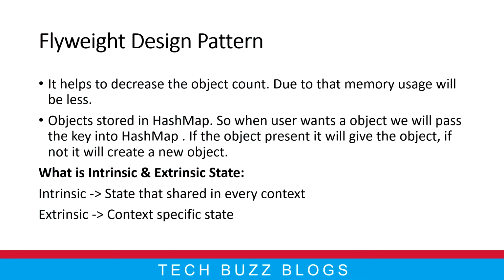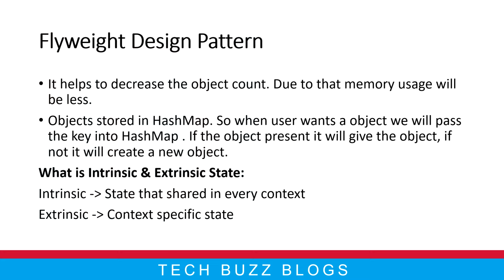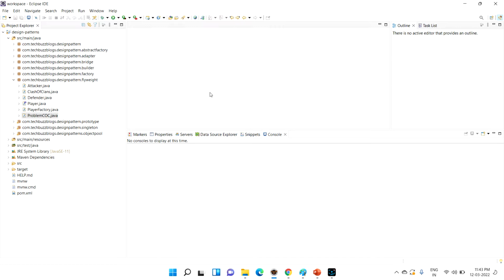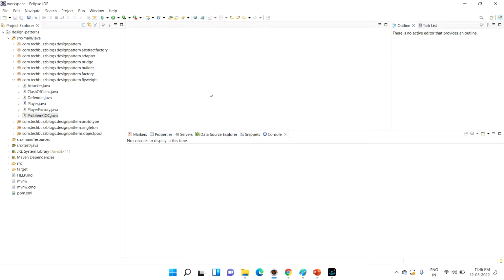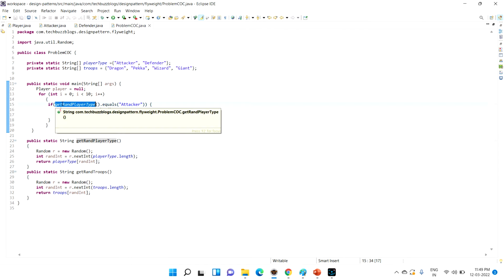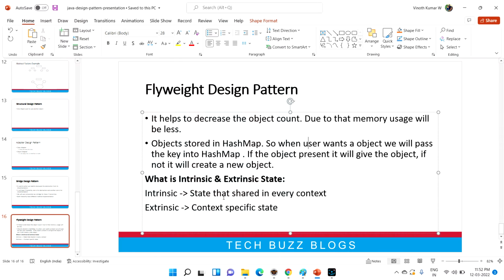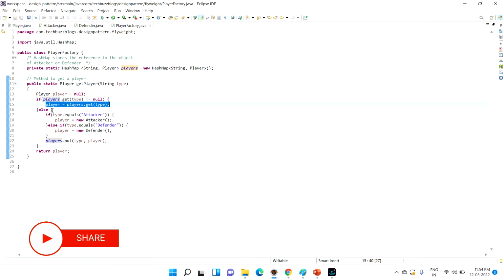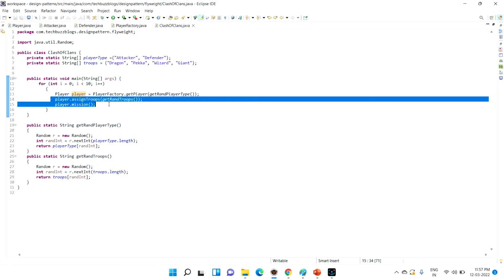Design Pattern - Flyweight | TECH BUZZ BLOGS